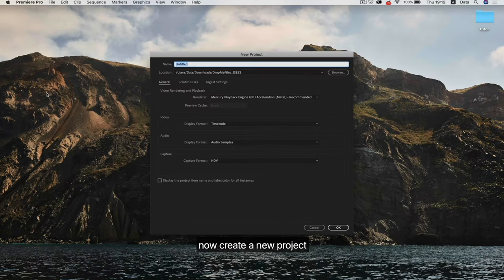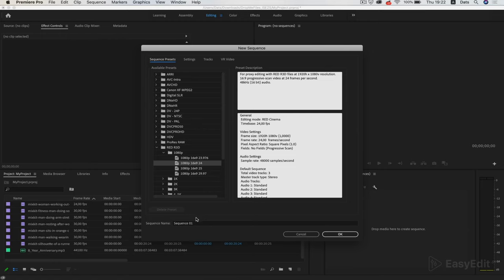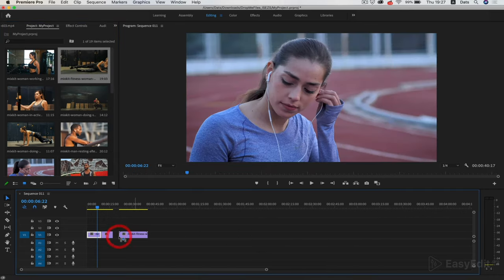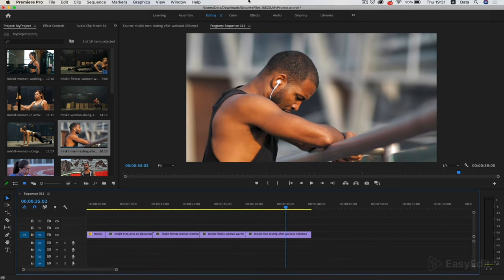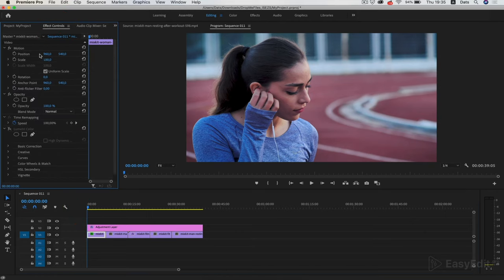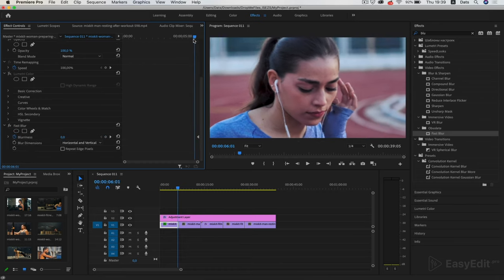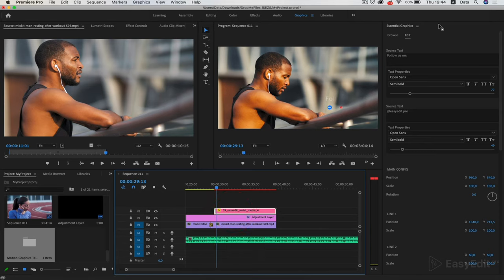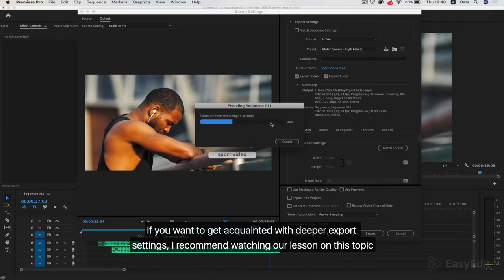How to start in Premiere Pro? - Tutorial for beginners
How to work in Premiere Pro? How to use? How to start?
Don`t be afraid of video editing anymore!
Learn Premiere Pro in 20 minutes. Here are all the basic skills you need to create your first video😎

00:00 How to create a new project
1:30 How to import files
2:37 Create a Sequence
4:05 Work with files on Timeline
8:40 Color Correction
11:20 Work with Effects
14:15 Work With Transitions
15:20 Sound
16:15 Motion Graphics
18:35 Export

💥High quality templates for video editing in Premiere Pro, After Effects, Final Cut